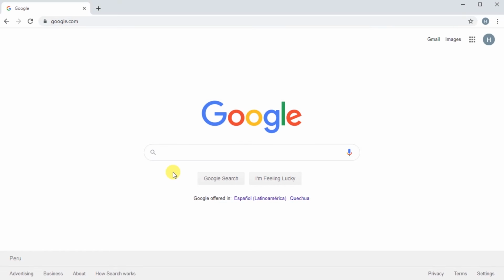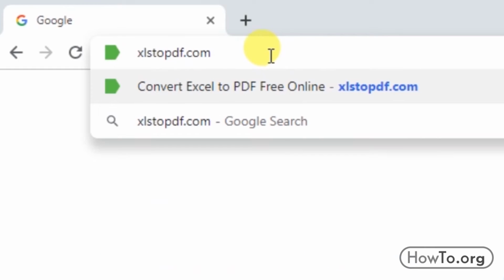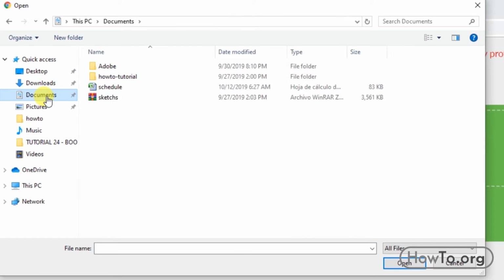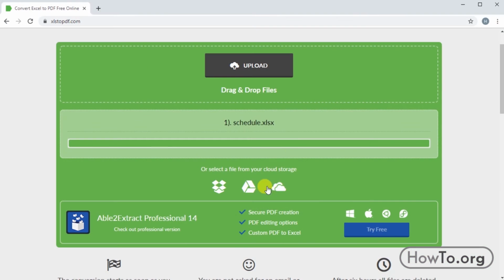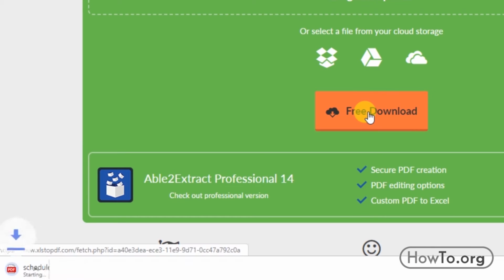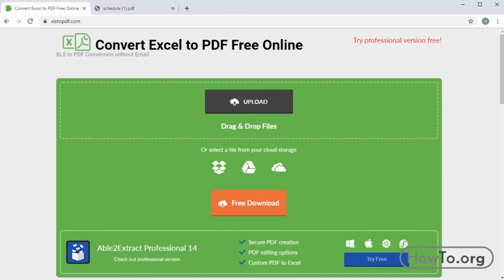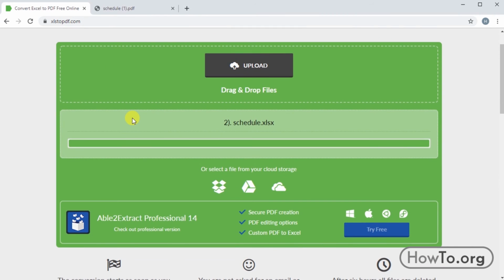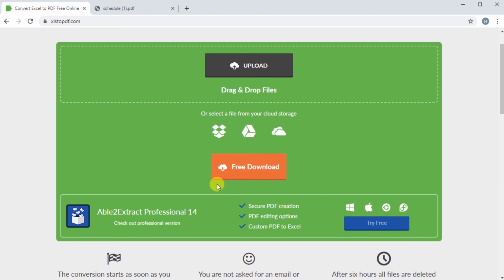How to Convert Excel to PDF | Change Excel to PDF Online Tool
You can convert excel to pdf using this simple tutorial.